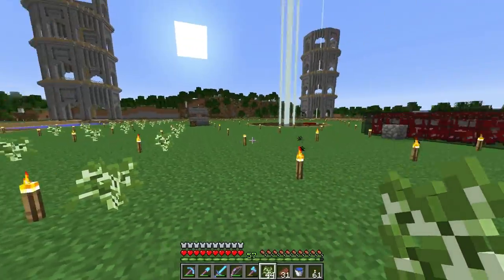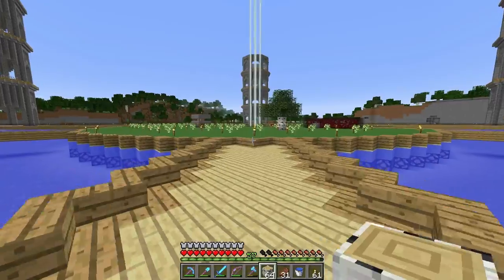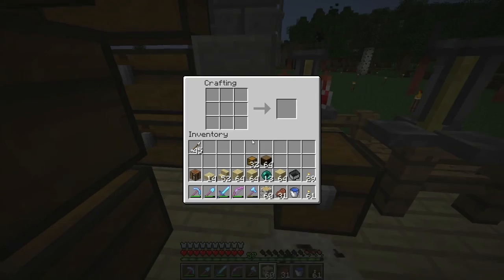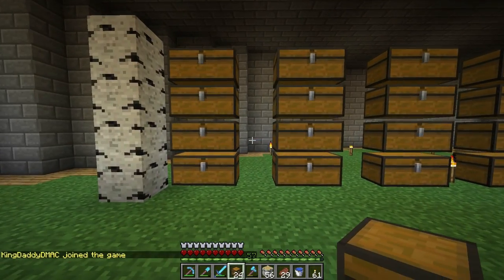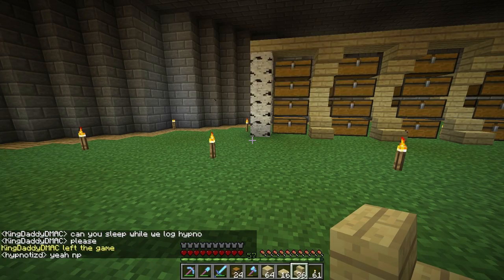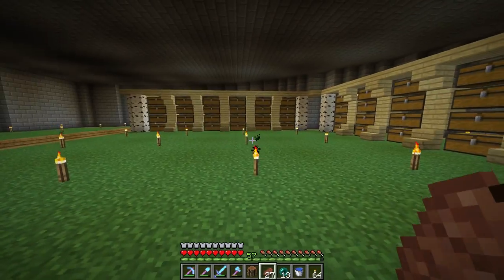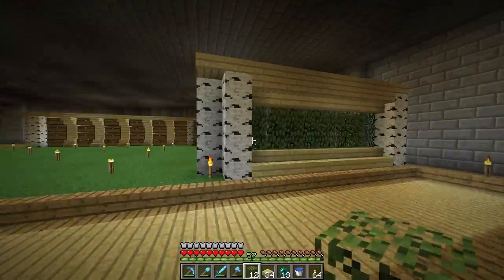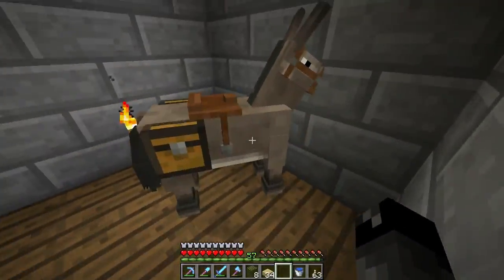Hypno HermitCraft E126: Setting Up Storage!!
**LIKE** this video to keep the series going!!! :-)

HermitCraft is a white-list invite only server.  The IP address is not available.

So I'm tired of not having a proper storage room. Let's start working on setting up storage today and getting all of those chests moved to their permanent location!

HermitCraft is hosted by CubedHost.com